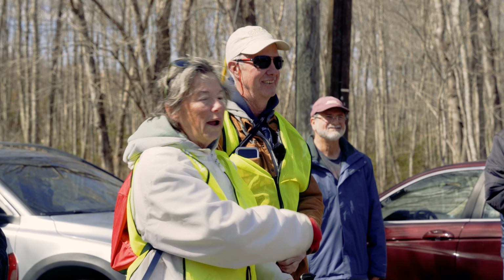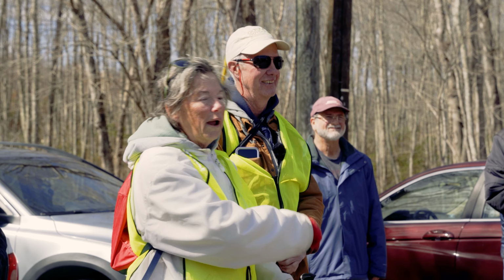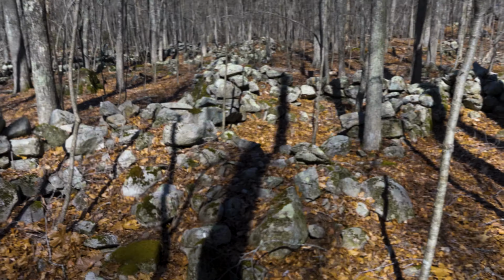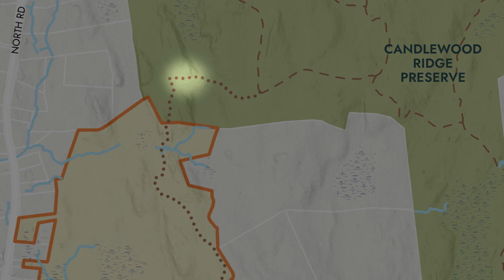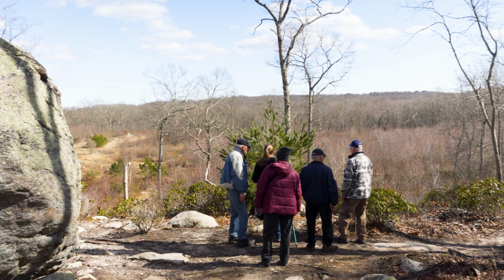Groton Thrive 55+ O.A.T.S. Center Groton Preserve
Join Groton Thrive 55+ Program Supervisor, Cindy Olsen, Dan O'Connell of Groton Open Space Association, and the Outdoor Active Traveling Seniors Program (O.A.T.S.) as they Center Groton Preserve in Groton, CT.